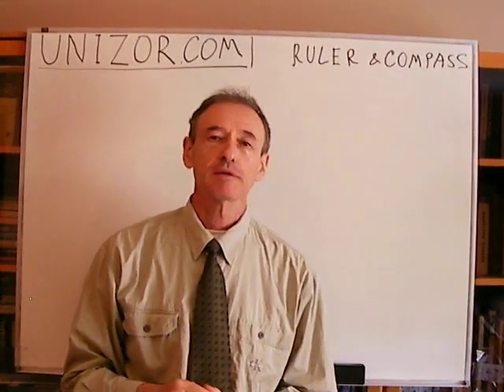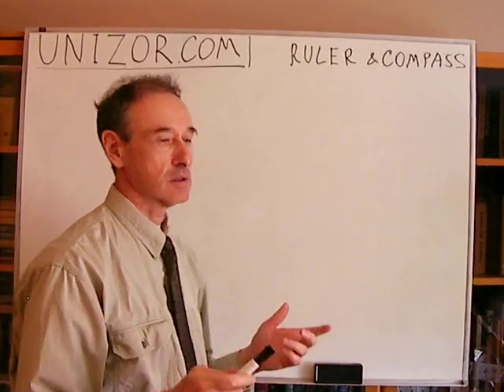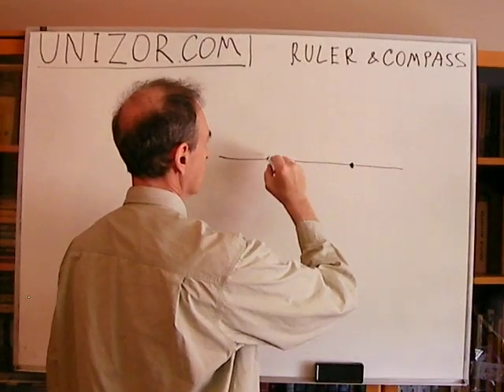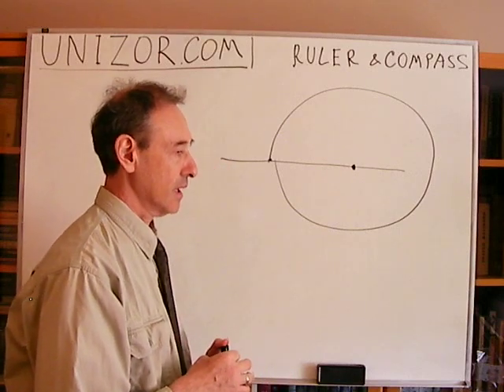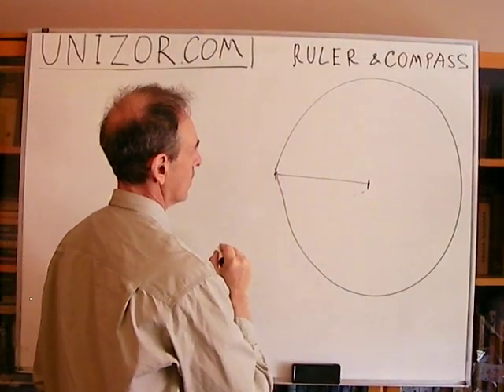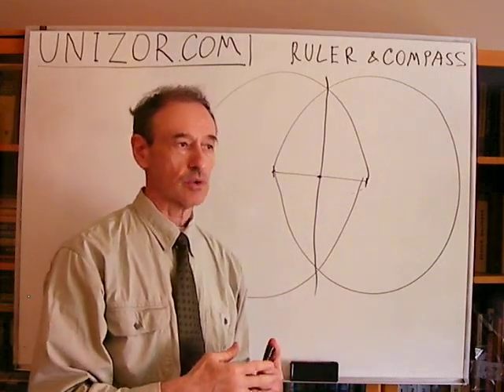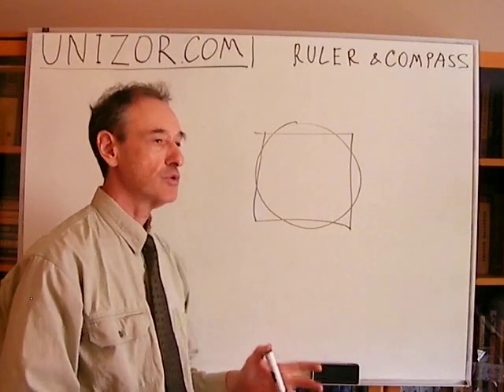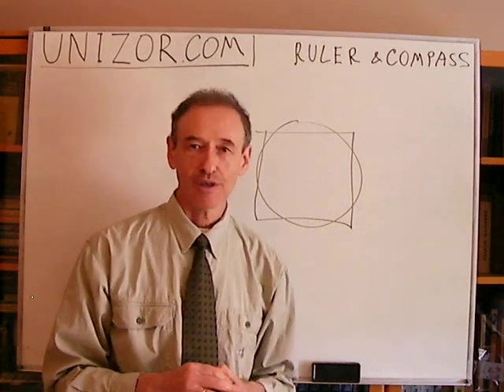Unizor - Geometry2D - Elements - RulerCompass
Geometry has developed as a branch of mathematics from practical needs of people. They wanted to build, to construct, to grow, to move. These activities required certain measurements, drawings, calculations etc. Historically, straight lines and circles were major building blocks of our civilization. That is why it is a well established standard in geometry to use an abstract straightedge ruler and abstract compass to construct geometrical figures.